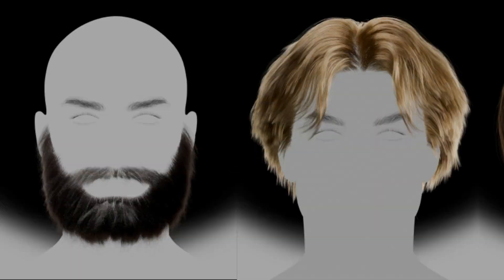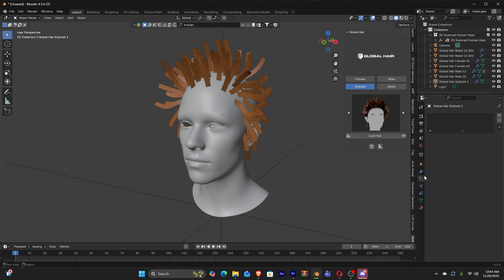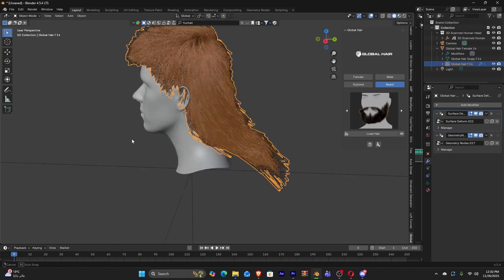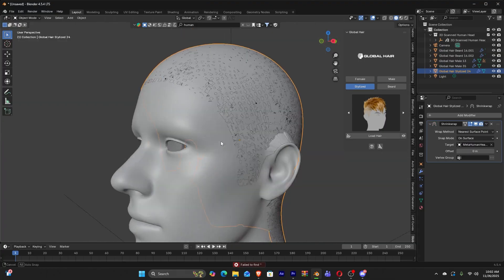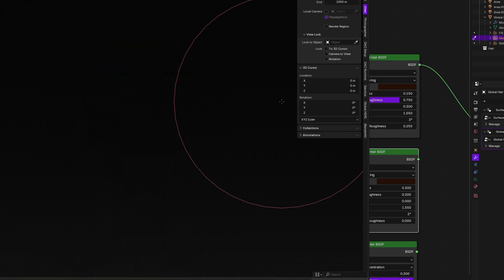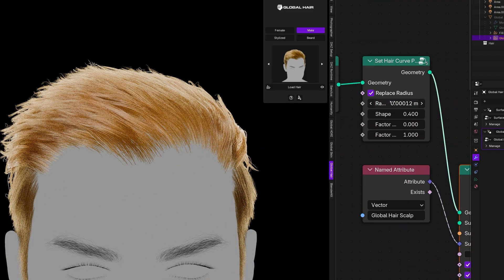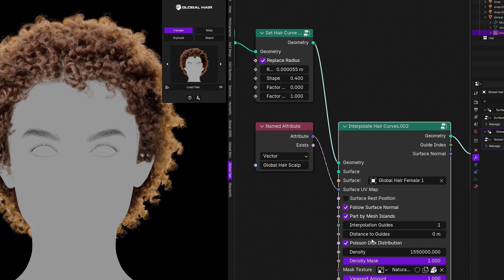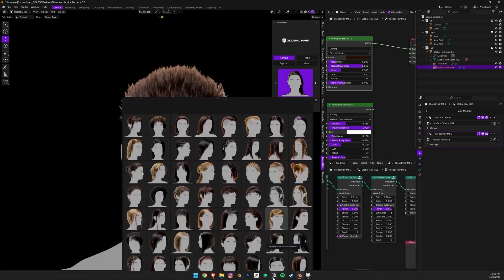Amazing New Blender Addon for Hair | Global Hair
GlobalHair is a new Blender add-on packed with 180 ready-made hairstyles you can apply instantly to any 3D character.
Built on Blender’s modern hair system, it gives you fast, flexible, and realistic results with full customization.
If you want to speed up character creation, this add-on might be one of the best time-savers for Blender artists.